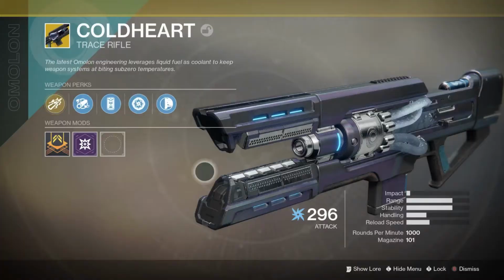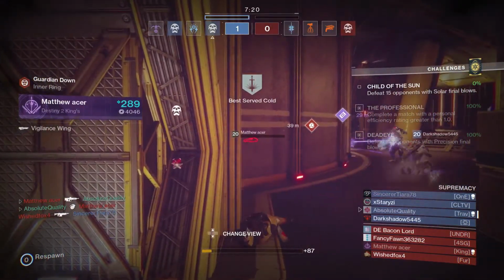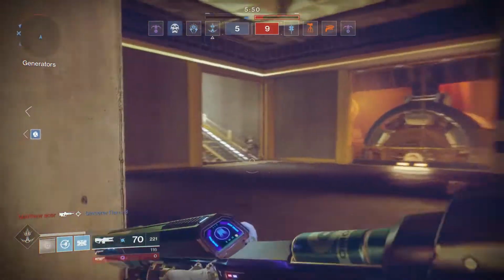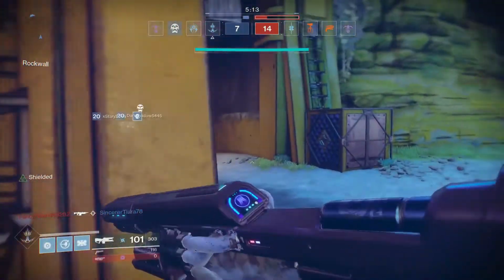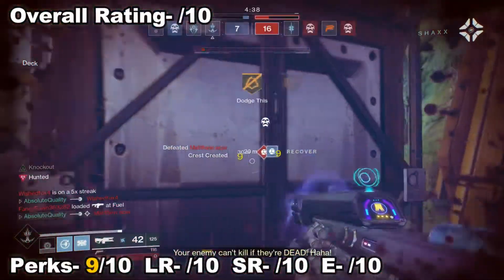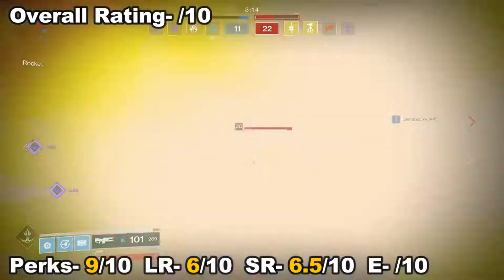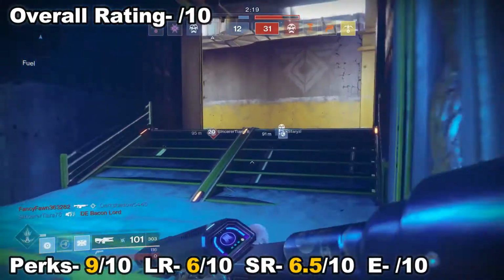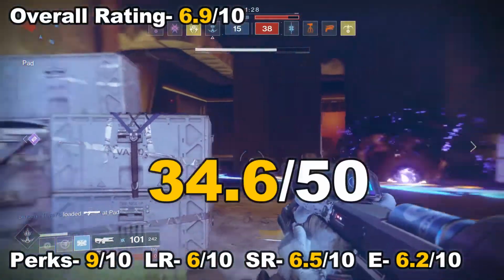Destiny 2 How to Crucible: The ColdHeart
A laser beam. Oh the wonders.